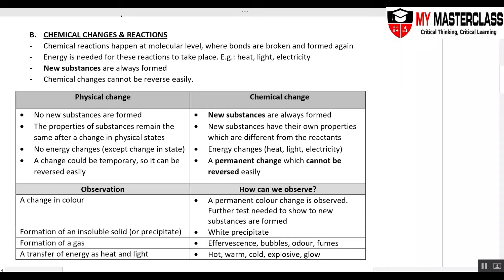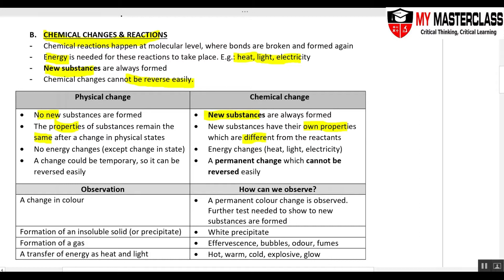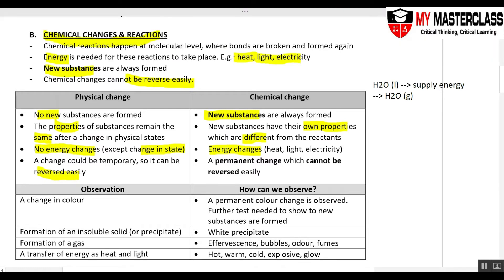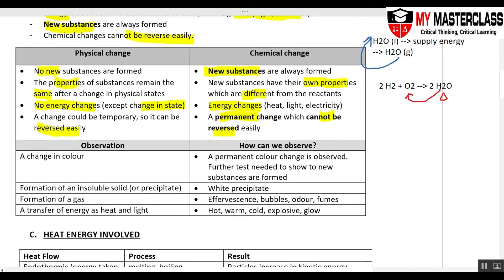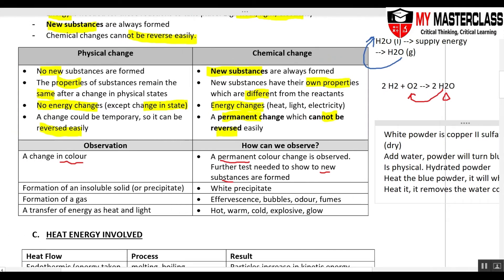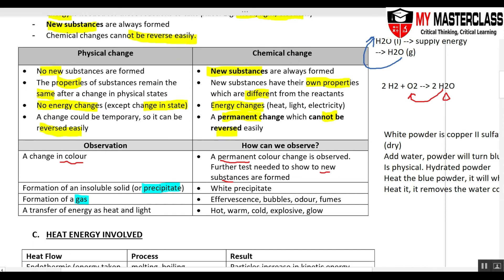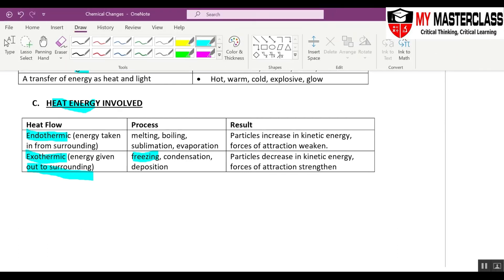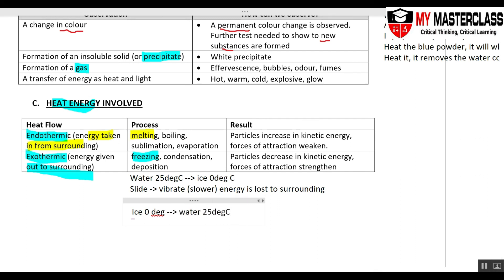Lower Sec IP Chem: Chemical Changes - Understanding Chemical Reactions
In this video:
- what is a chemical change and when does it occur?
- difference between physical and chemical change in terms of properties and observations
- processes which are exothermic and endothermic